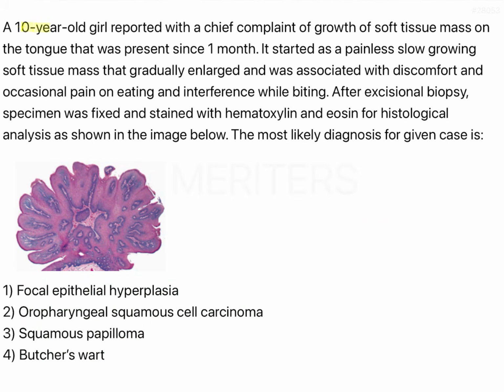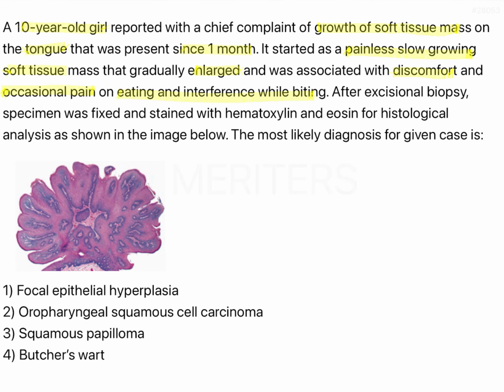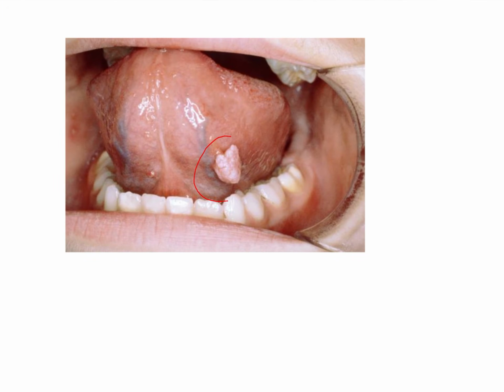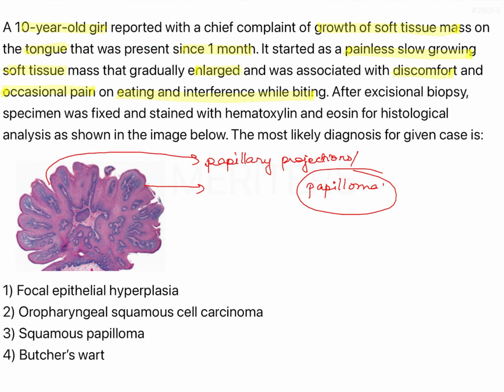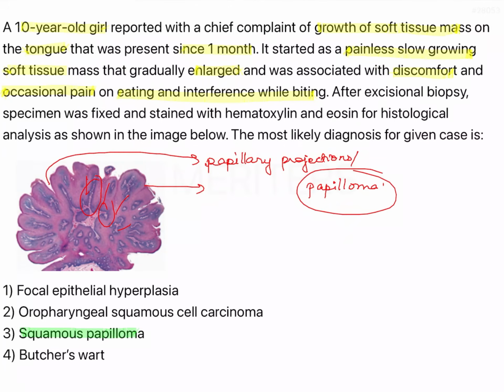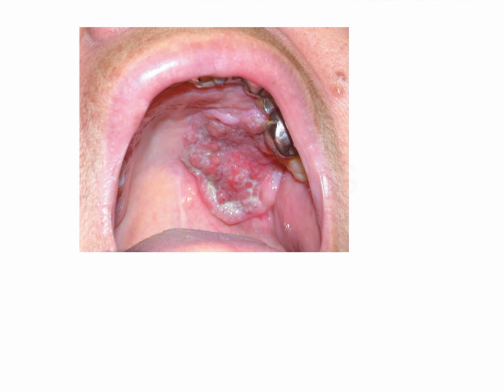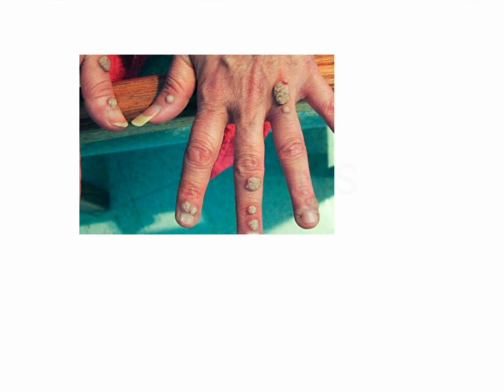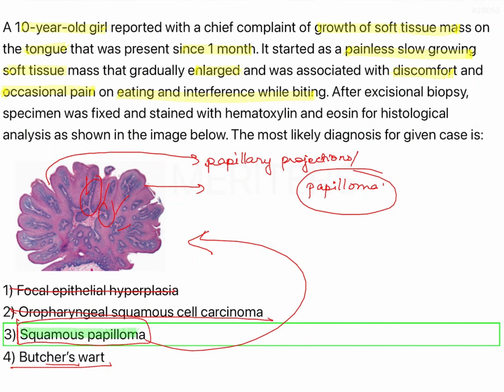NEET MDS | INICET - OPM - Benign And Malignant Tumours Of Oral Cavity | Explanatory Video | MERITERS